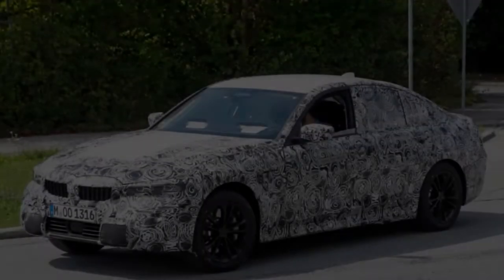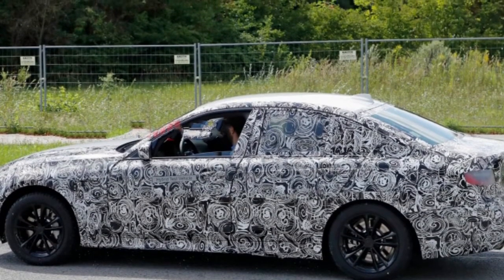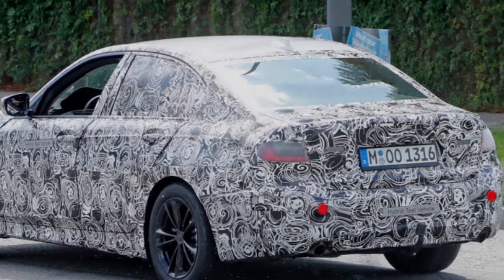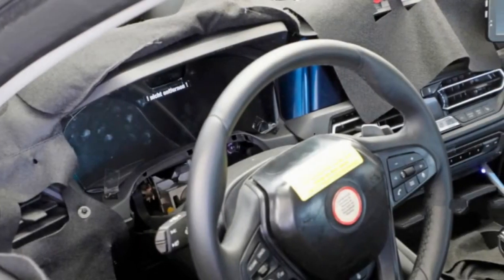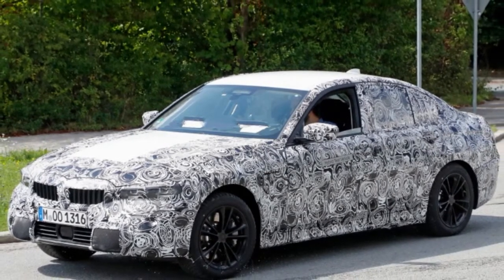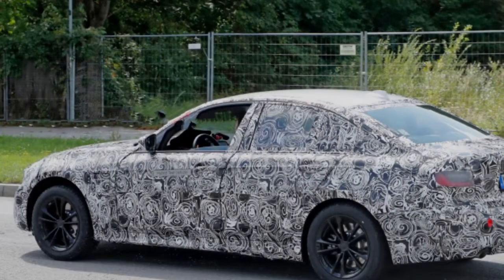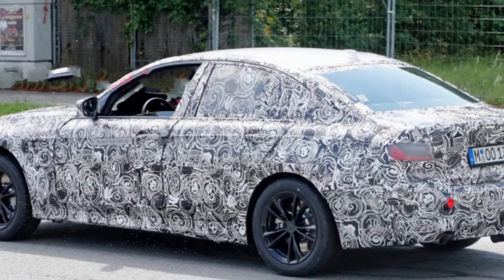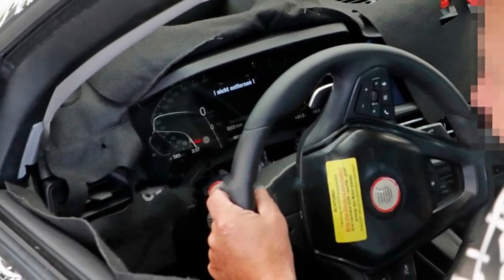Next generation BMW 3 Series will bring new M Performance models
Two new M versions are said to be in the works, and maybe even that EV